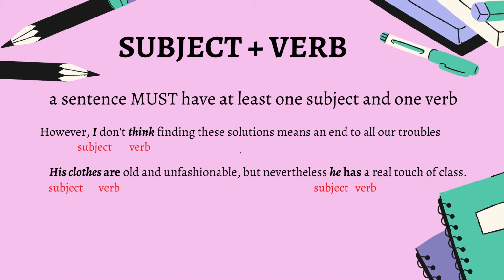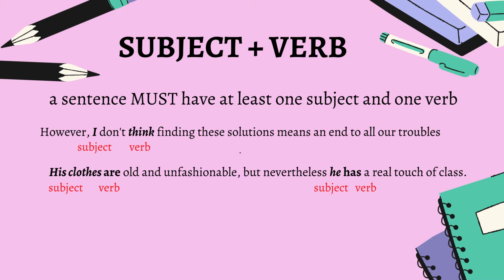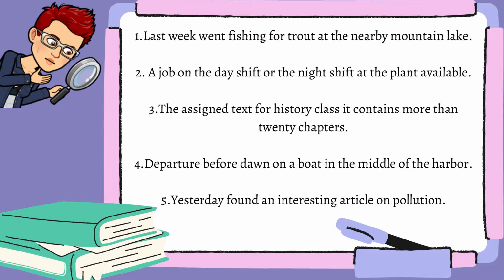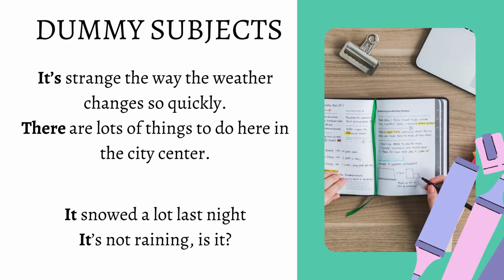English Advanced Grammar - verbs and subjects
Time to improve your language skills and start speaking and writing like a pro. Understanding grammar is important for communication, and it helps you develop even further your language skills. In this video, we start taking a look at the SUBJECTS of the sentences and how sometimes we make some mistakes that can be easily corrected. Let's roll!